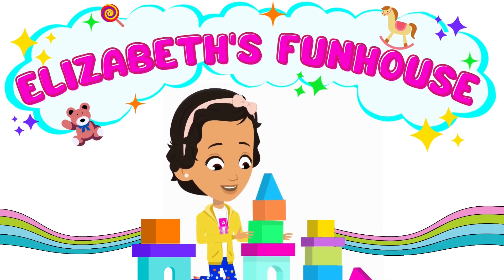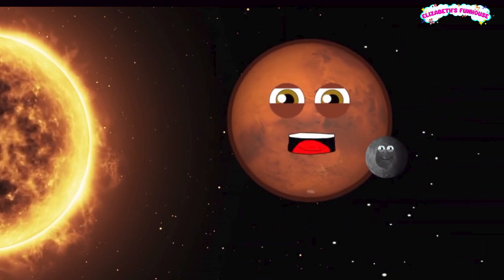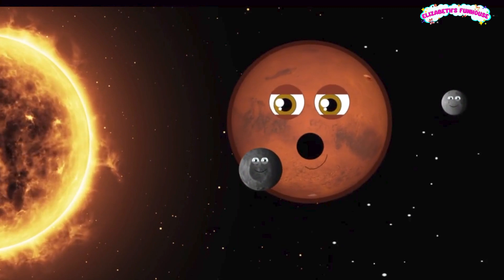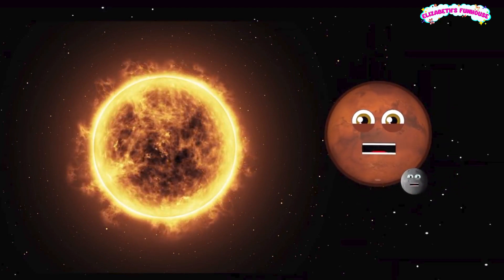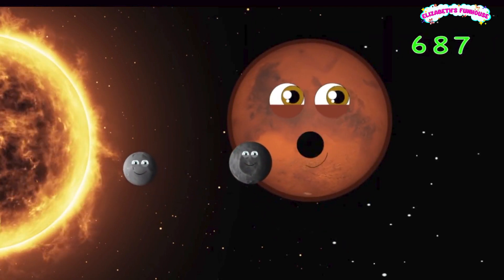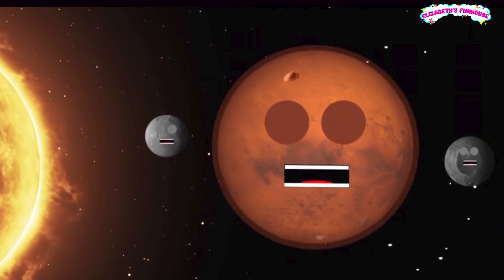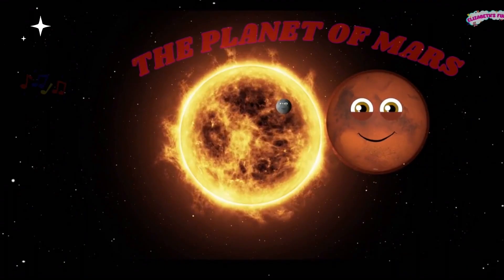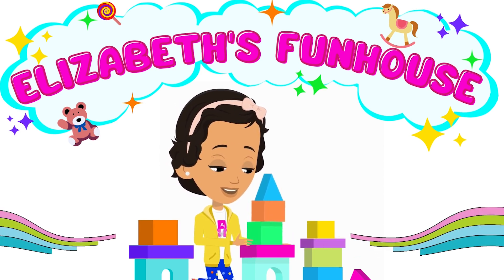The Planet Song for Kids: Mars | On Elizabeth's Funhouse | Educational Videos for Kids!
"Planet Song for Kids:  The Planet Mars of " Epic App
Learn about the Solar System and the planet of Mars. Fun educational videos for kids. Toddlers and Preschooler will have fun with this educational video.

 This video will engage young learners and entertain them at the same time!

Welcome to Elizabeth's Funhouse channel everyone! We create fun educational learning videos for toddlers, preschoolers   and kids. Let's have fun while we learn with some of our favorite characters like Peppa Pig and others. We will explore and complete various learning and read some favorite children's storybooks.